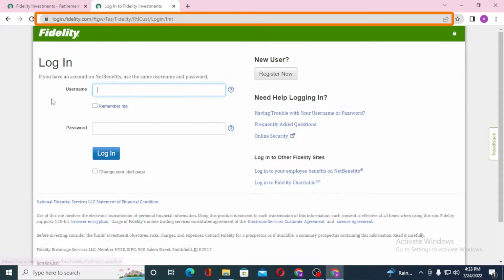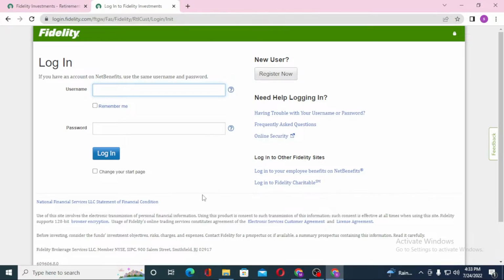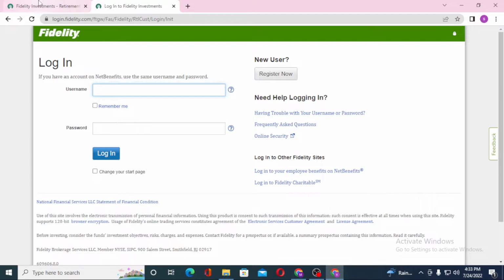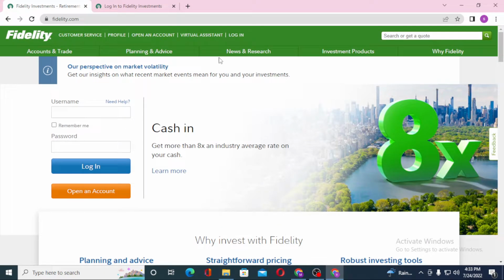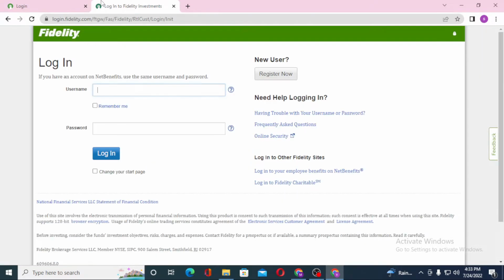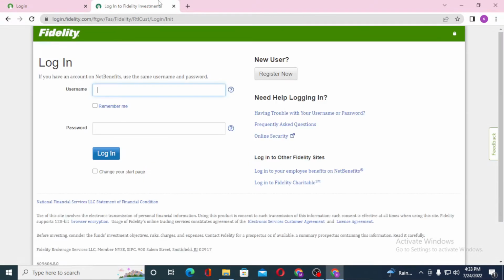How to Login Fidelity Investment Account? login fidelity